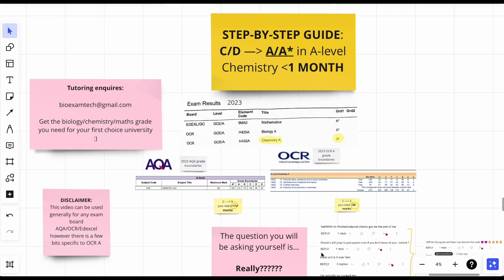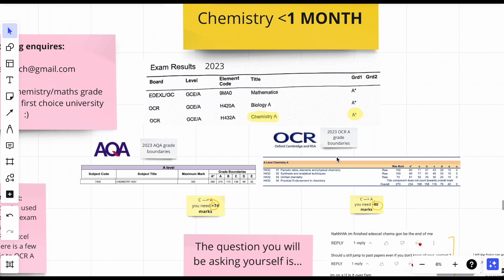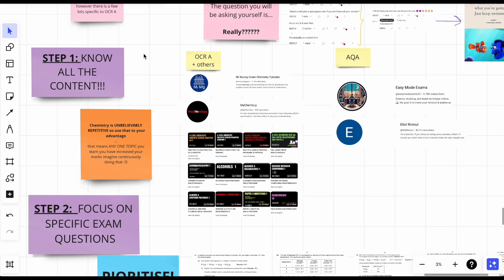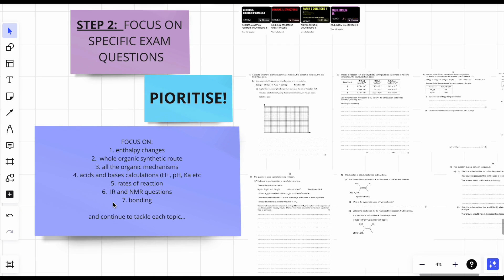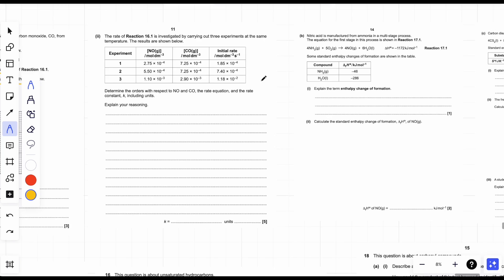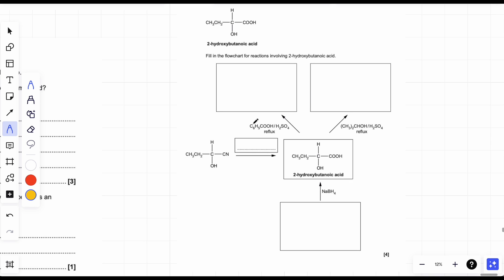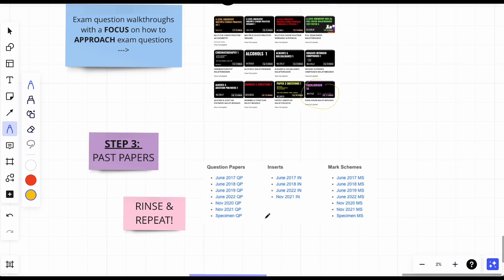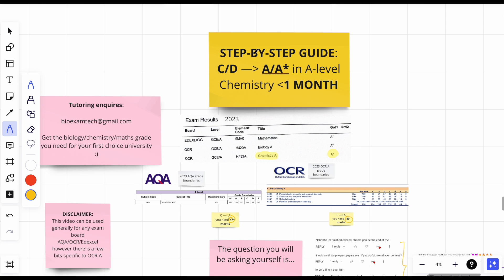From Grade C/D to A/A* in A-level CHEMISTRY exams (STEP-BY-STEP GUIDE) 2024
welcome to the ultimate hub for a-level bio, chem and maths people!
 I achieved A*A*A* in those subjects (2023) and i am dedicated to sharing all my wisdom and tricks of the trade with you guys.

what to expect from me:
- teaching a-level biology exam technique - my exact method simplifying how to go about approaching and writing super-specific answers which guarantee you marks every time
- tutorials - how to increase your grades, study methods, guides on achieving an A* and much more

these videos have worked for so so many students, so let them work for you too :)

p.s - credits for the inspiration of the thumbnail go to 'Dennis I'